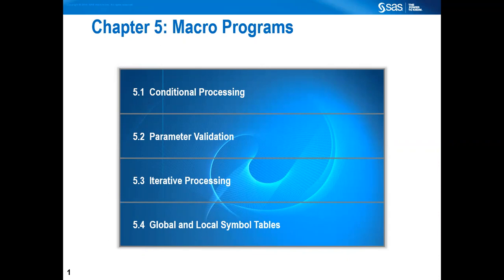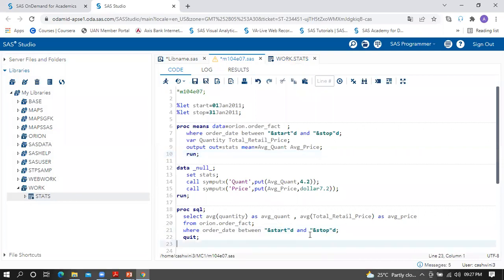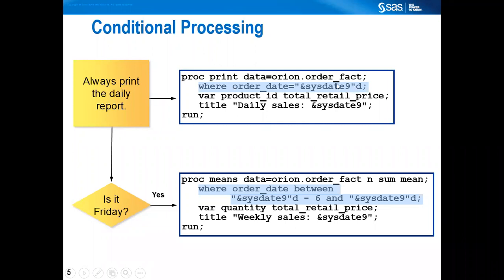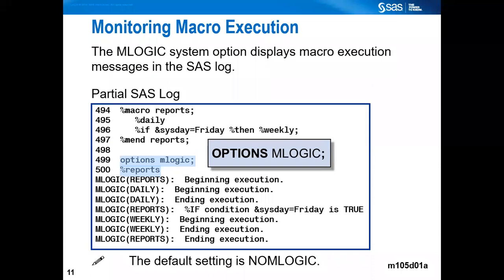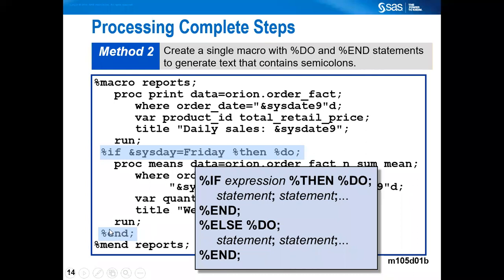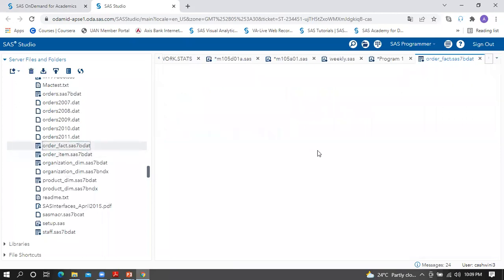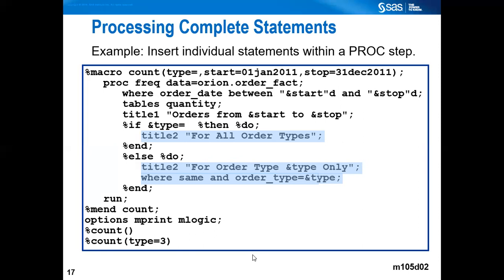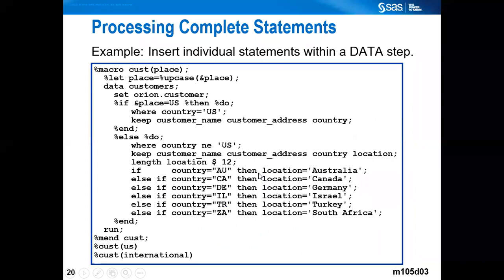SAS Programming Training Batch-1-Conditional Processing with Maro - FREE Training, & Project Support